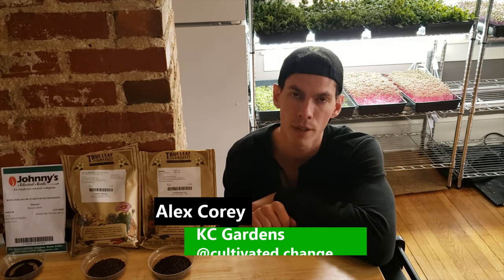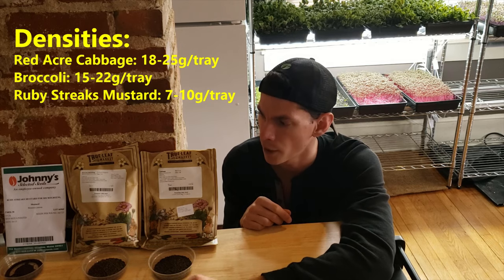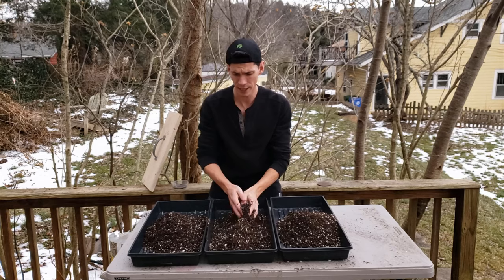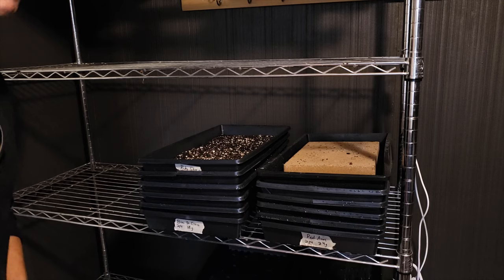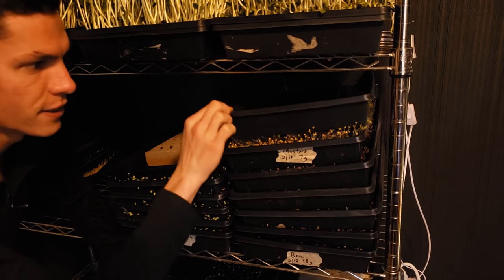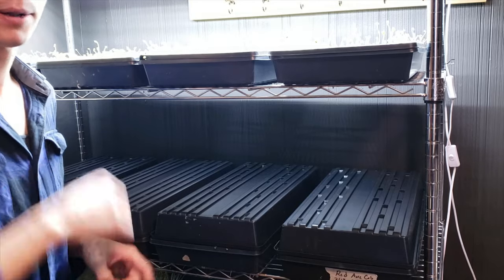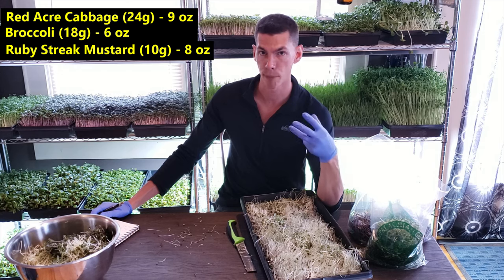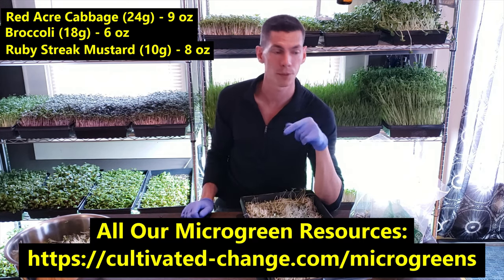Broccoli/Cabbage/Mustard MICROGREENS: How to Grow A Full Cycle on a Schedule + Experiments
In this video, I go over a full seed to harvest cycle of growing organic broccoli, cabbage, and mustard microgreens for indoor production in soil for harvesting on a consistent timeline. This family (brassicae) of microgreens is one of the broadest and most widely used for growing different flavors, colors, and leaf structures.

Each variety requires experimenting to see how densely you can seed to get the most out of any tray without running into problems.  When I started growing I spent hours combing through the available video material to find seed densities, sanitization procedures, etc. I have attempted to answer all the questions I had when starting up growing on a small scale for my commonly used brassicaes, here. 10 days to food!

Supplies:
▶️Supplies:
Lights (Fluorescent)
Lights (LED)